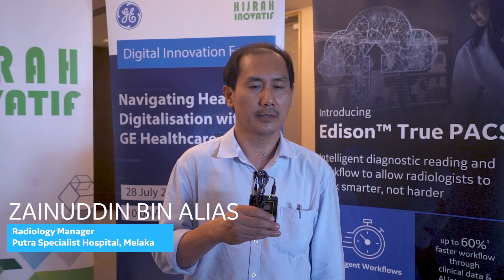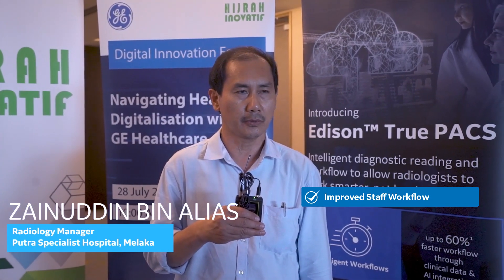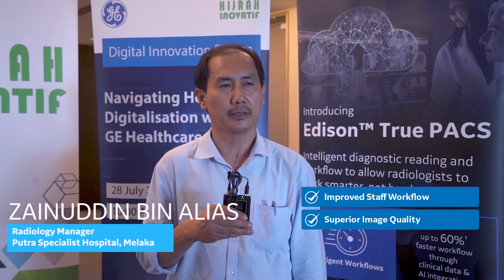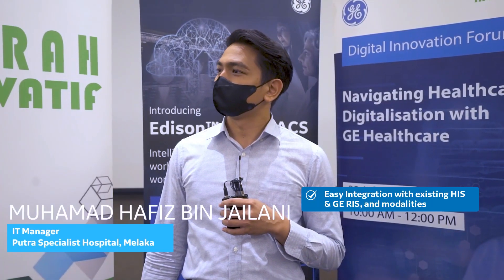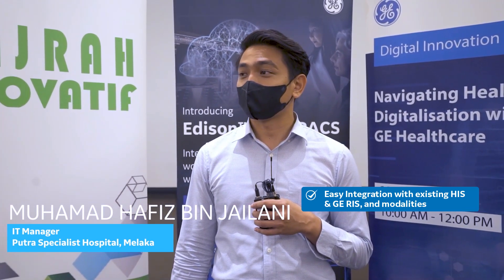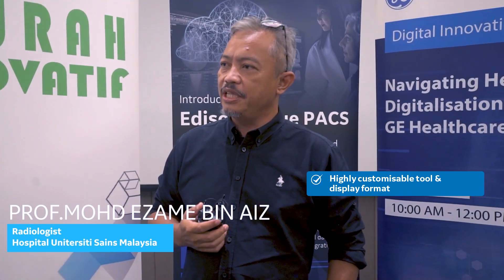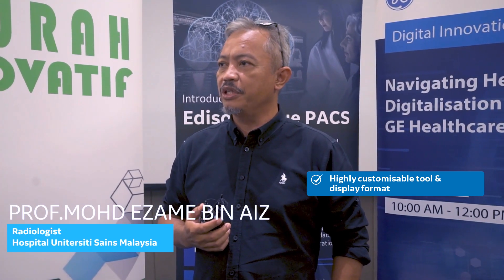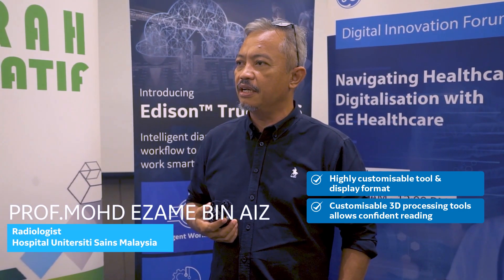Navigating Healthcare Digitalisation with GE Healthcare | Event Highlights Video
The need to rapidly scan and make faster patient care decisions is now more important than ever. At the recent Digital Innovation Forum, titled – “Navigating Healthcare Digitalisation with GE Healthcare”, our panel of subject matter experts will highlight the real challenges radiologists and radiology groups are facing along with actionable strategies and technologies that are available from GE Healthcare digital solutions.

We had a lively discussion on the environment for Edison AI applications and PACS on Cloud technology, and the speakers provided their insights on the following,
• What are the challenges and solutions in managing radiologist workload?
• How can you enhance your remote radiology reporting experience?
• How AI applications can provide quicker patient screening, support rise in volumes and complexity of exams?
• Why intelligently efficient, cloud-based approach can dramatically transform reading & reporting workflows for more efficient use of IT resources and lower total cost of ownership?
• What are the impacts of cyber on medical devices in the healthcare industry?